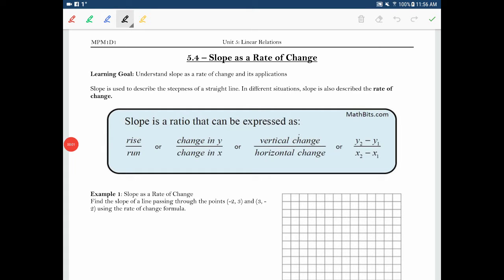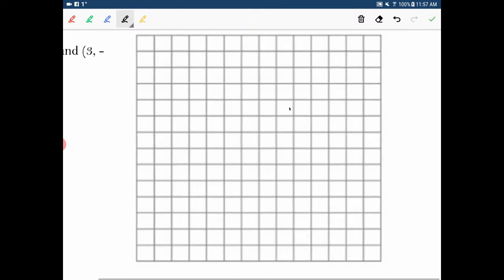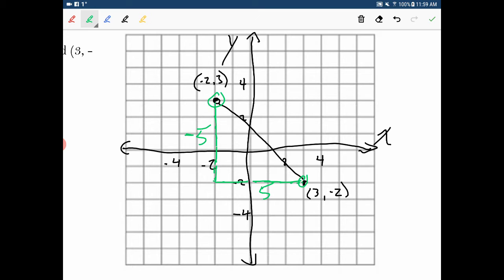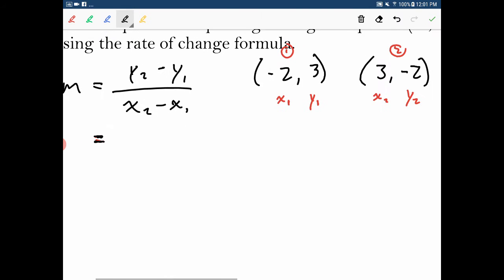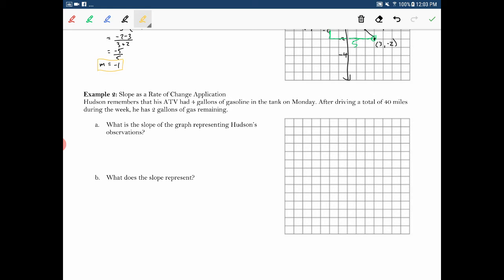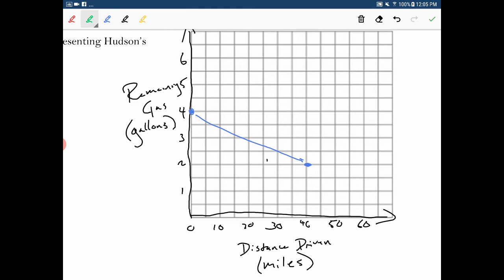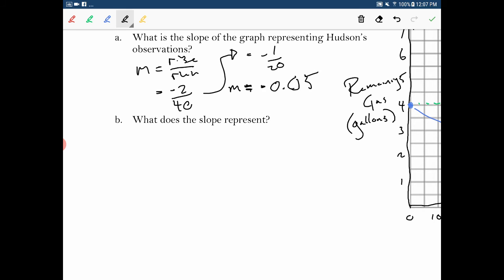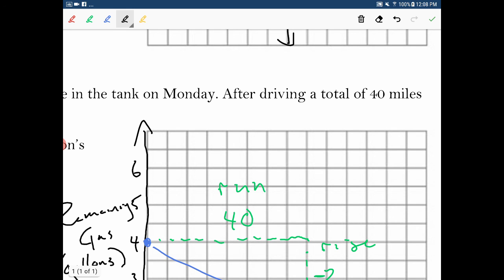9 Academic - 5 4 Slope as a Rate of Change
Should I change this description?